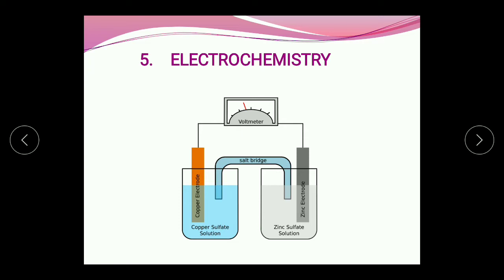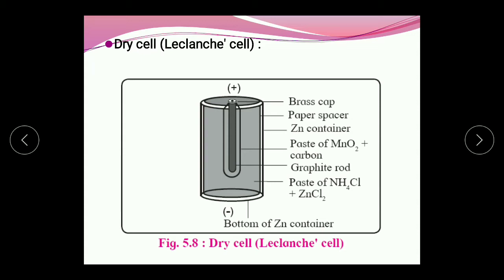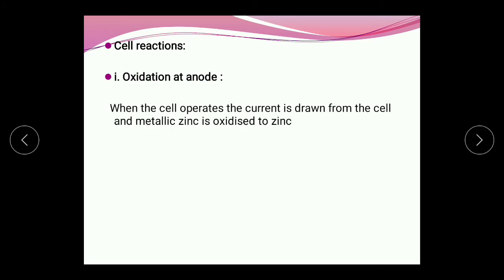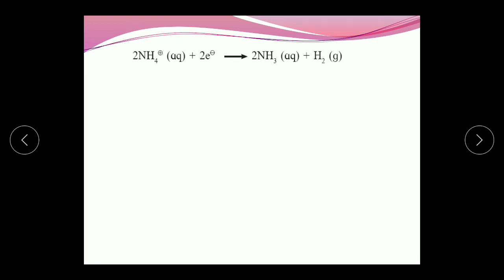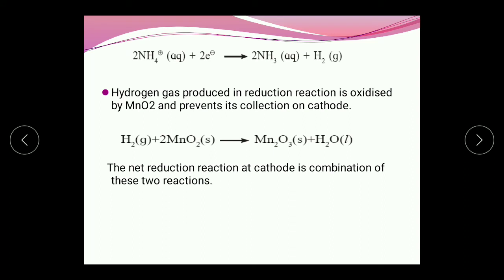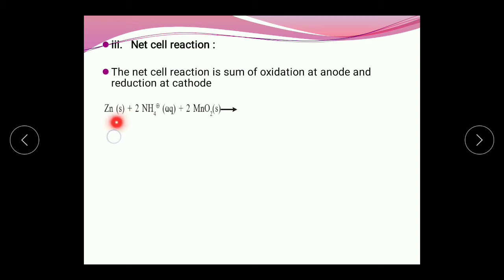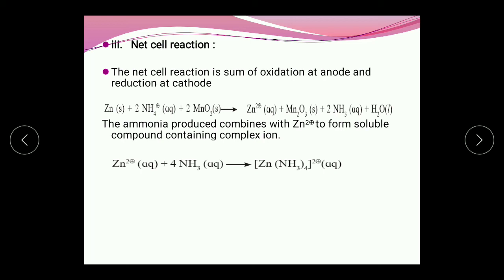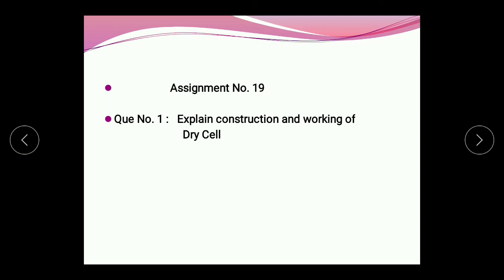Electrochemistry (Session 19)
Cell Reactions in Dry Cell